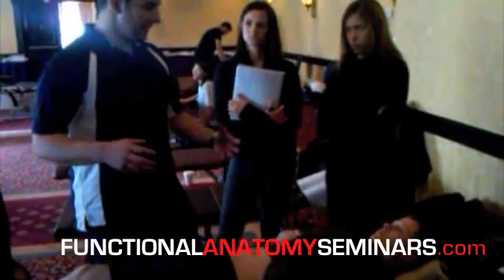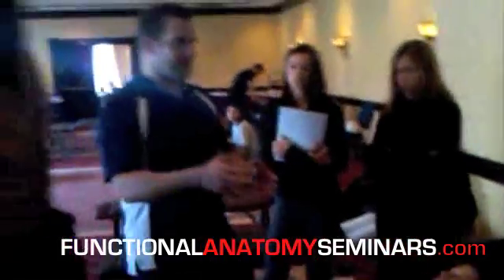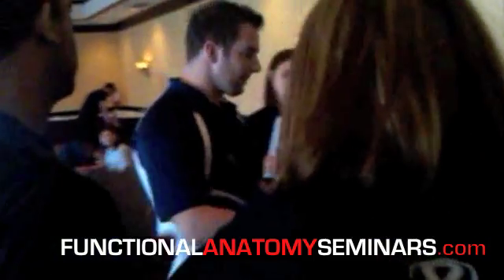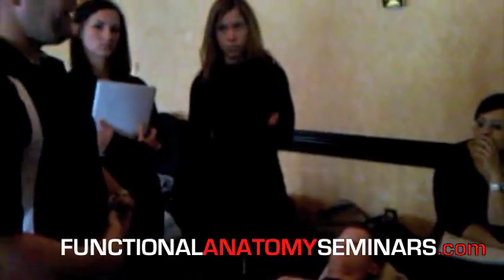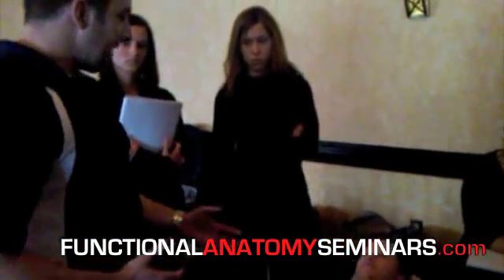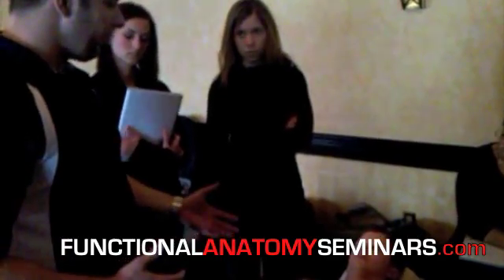Disscusing some science surrounding core training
Dr. Shawn Thistle, certified Functional Range Release (F.R)™ & Functional Anatomic Palpation Systems (F.A.P.)™ instructor discusses the literature surrounding posterior pelvic tilting, abdominal bracing, neutral spine, 'planks', and other topics on core training  - footage taken at an F.A.P.™ 'Spine' seminar in Toronto, Ontario, Canada